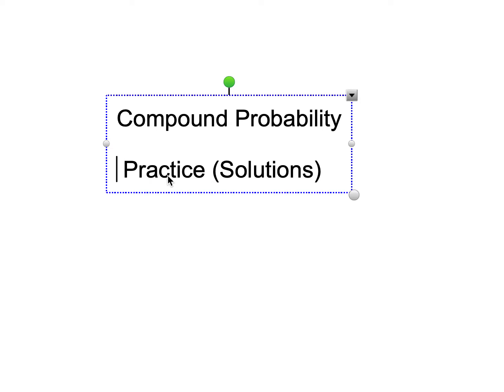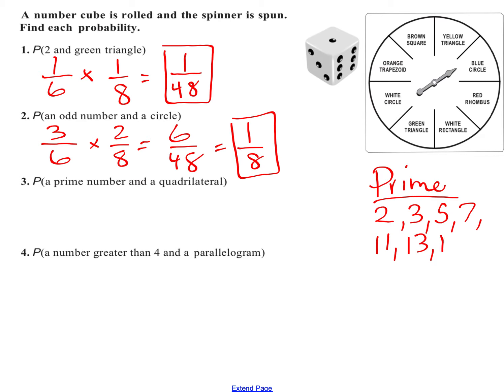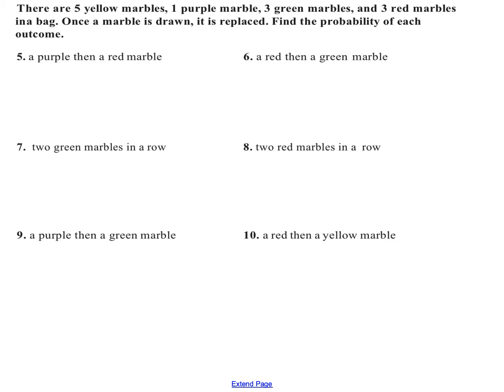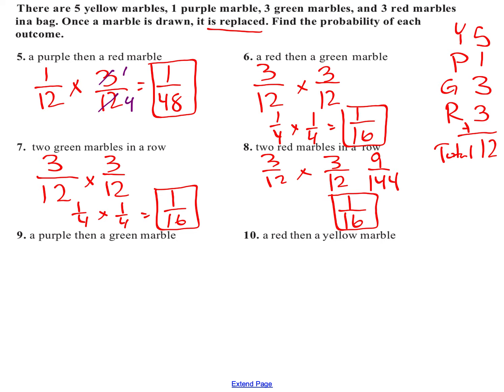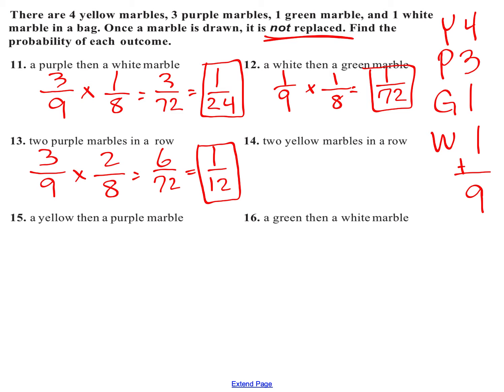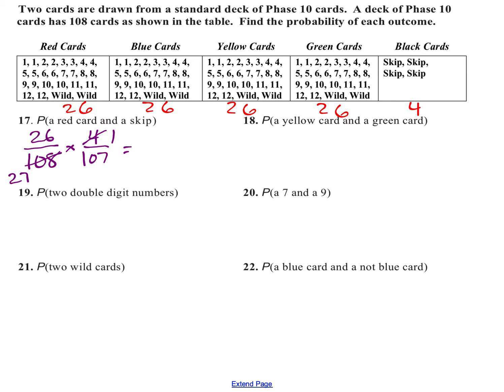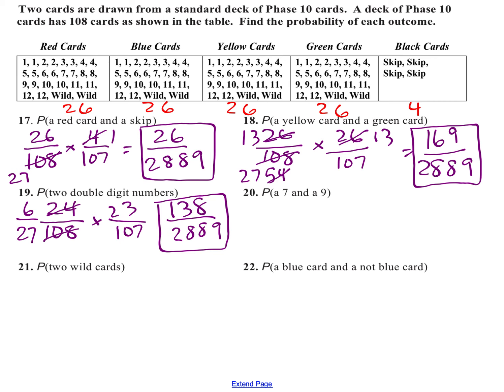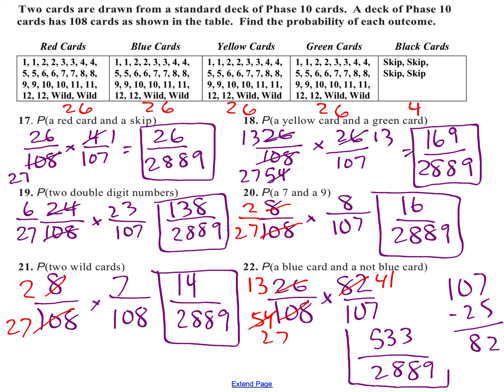Compound Probability Guided Practice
#1: 0:44; #2: 1:22; #3: 1:49; #4: 3:34;
#5: 4:12; #6: 5:17; #7: 5:39; #8: 5:55; #9: 6:16; #10: 6:38
#11: 6:59; #12: 7:44; #13: 8:08; #14: 8:26; #15: 8:46; #16: 9:06
#17: 9:30; #18: 11:03; #19: 11:43; #20: 12:47; #21: 13:19; #22: 13:59